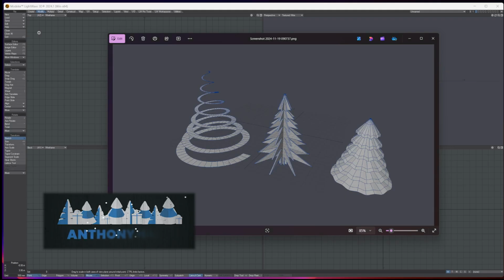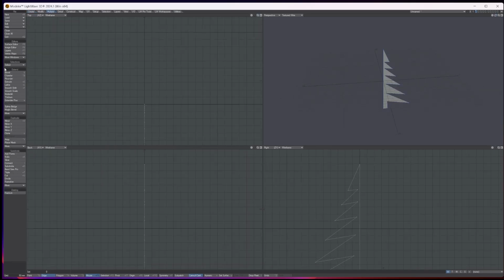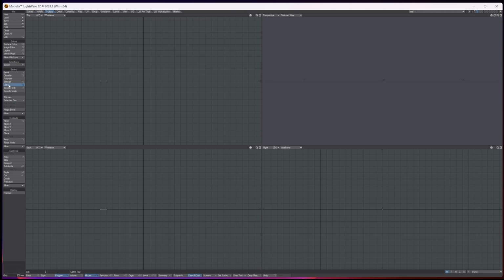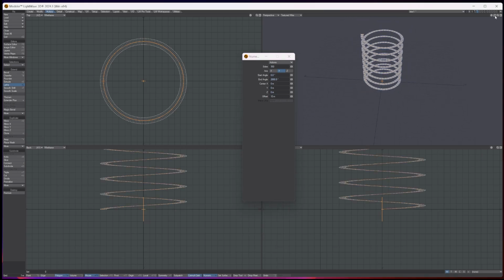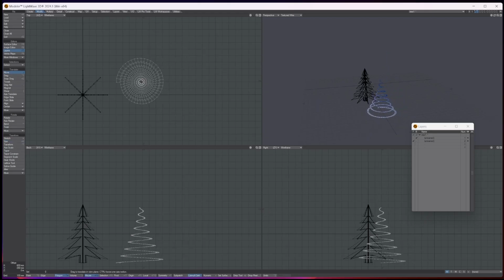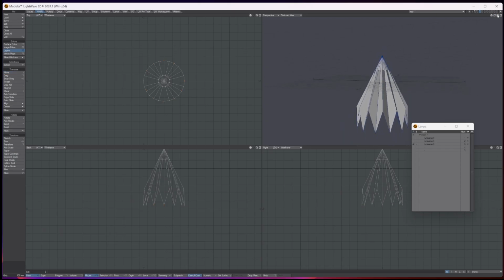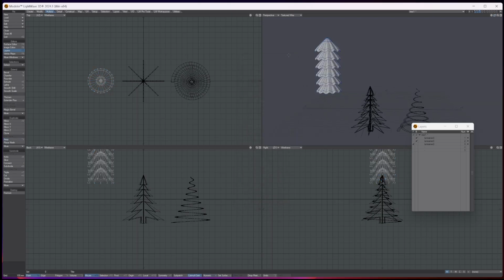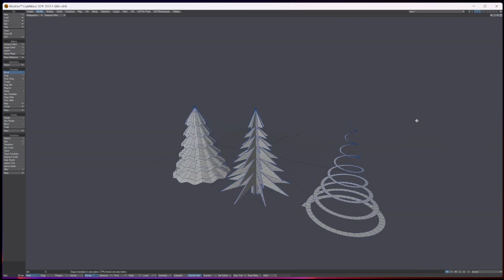Lightwave 3D - Creating 3 Quick Xmas Trees